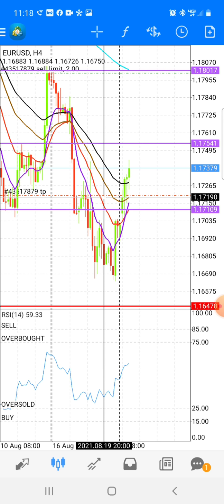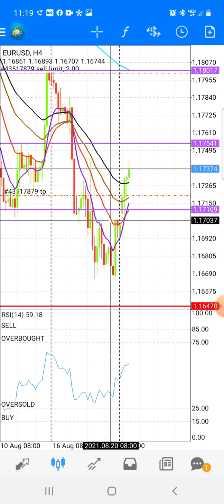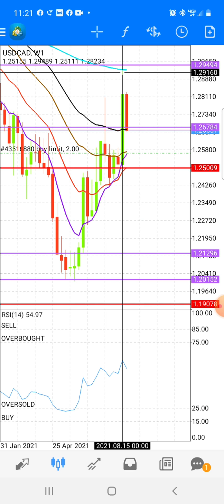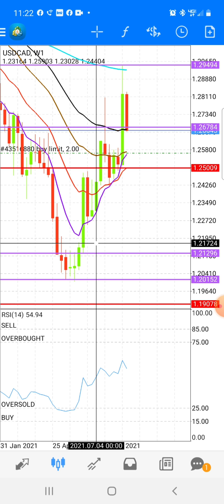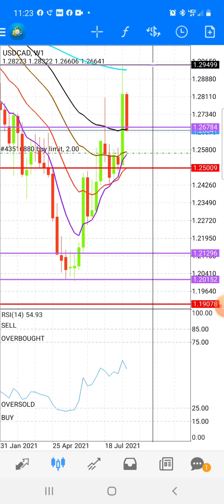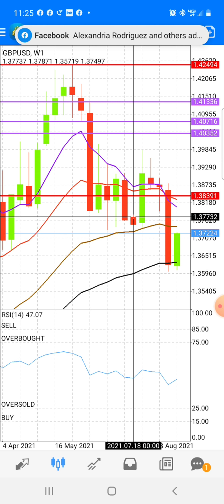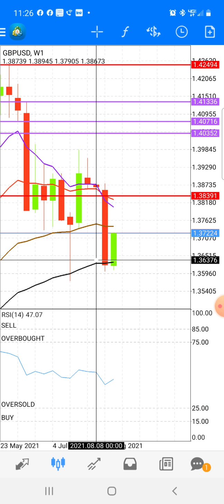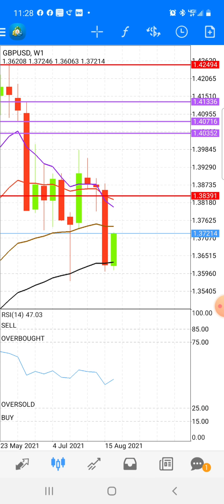Terry D ~New Ping Pong Method ~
9, 20, 50, 200 EMA